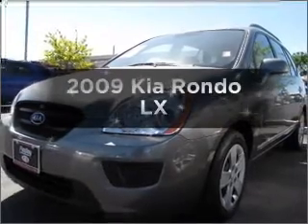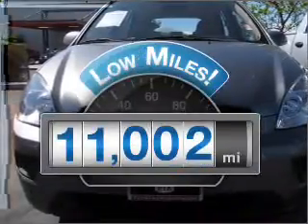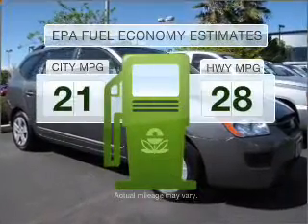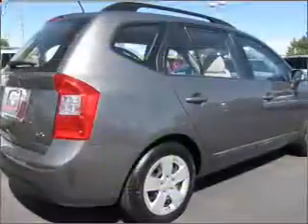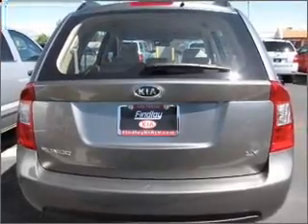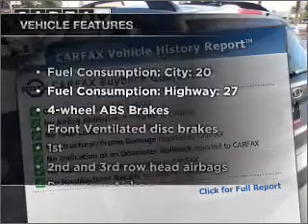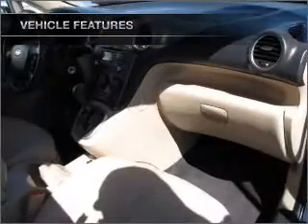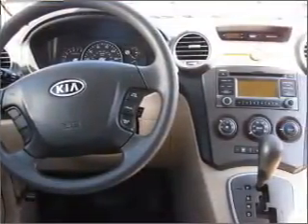2009 Kia Rondo - Las Vegas NV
Year: 2009
Make: Kia
Model: Rondo
Trim: LX
Engine: 2.4 liter inline 4 cylinder 16 valve
Transmission: 4-Speed Automatic
Color: Bright Silver
Mileage: 11002
Address:
5325 West Sahara Ave
Las Vega